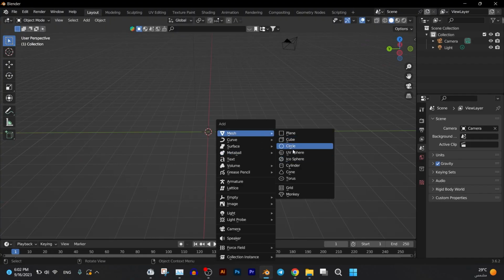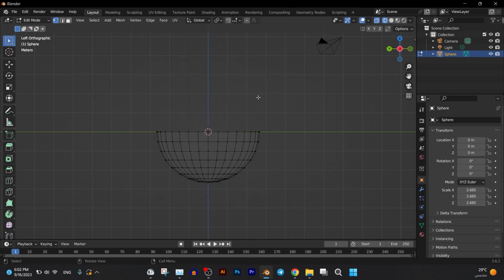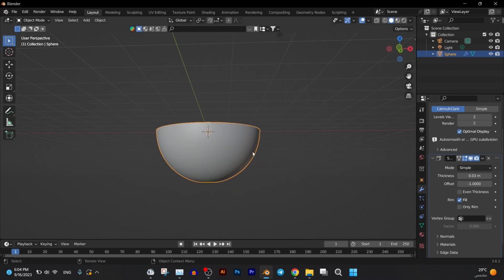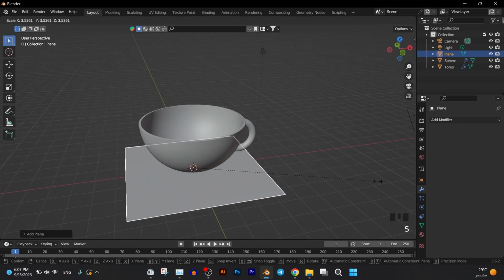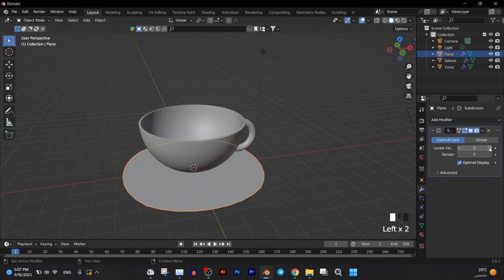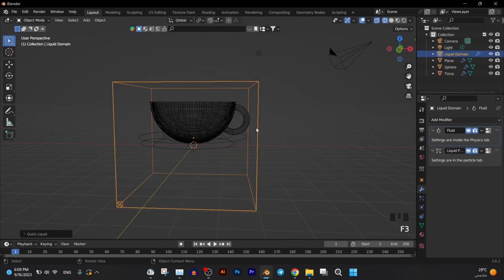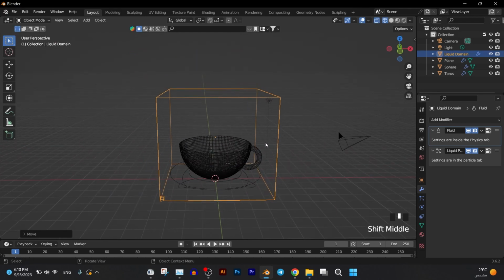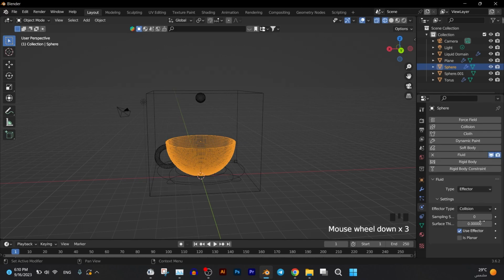blender tutorial | Fluids in blender | Create a cup of coffee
blender tutorial | How can you create 3D Modeling liquids Fluids in blender
Chapters:
The final result 0:00
Intro 0:07
Modeling the cup  0:12
Modeling the Cup handle 1:00
Creating liquid (coffee) 2:14
result 3:32
blender tutorial | You can now create a lot of effects using Blender. After watching the video, Now you can create a wonderful liquids Fluids in blender
 free 3D modling
If you need anything follow and send me at :
 ON___DESIGN3d modelingblender modeling tutorialmodeling tutorial blenderb3dblender courseblender beginnerblender guru3d modeling